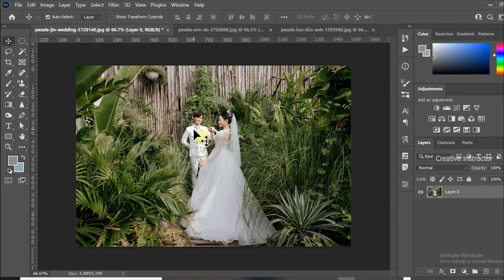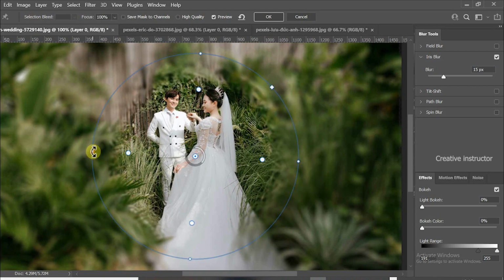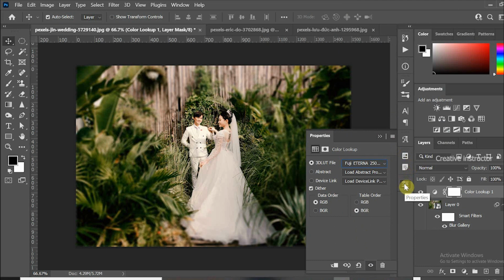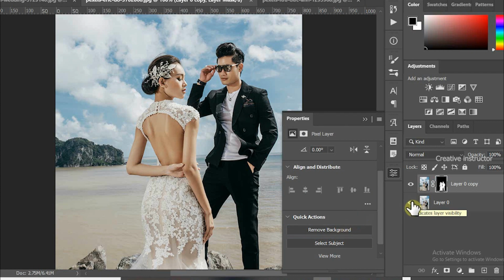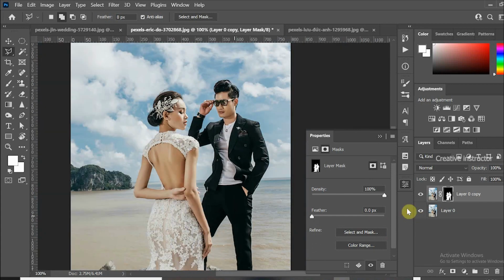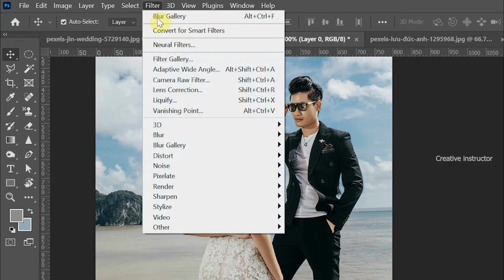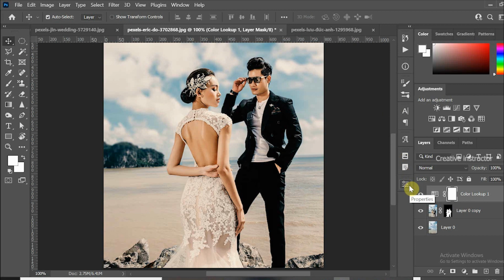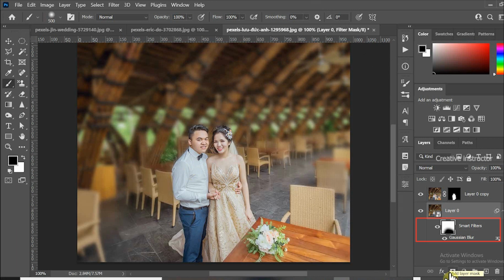3 Method To Blur Photo In photoshop | Best Blur Background Photoshop Tutorial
In this Photoshop tutorial you will learn method to blur background in Photoshop. i am using 3 type image in the tutorial. each picture need different type of blur effect.

Images used:
shorturl.at/isuB7
shorturl.at/bpFGS
shorturl.at/tvHIZ